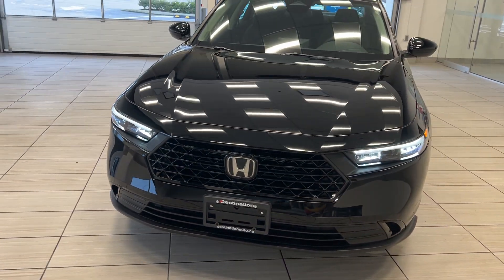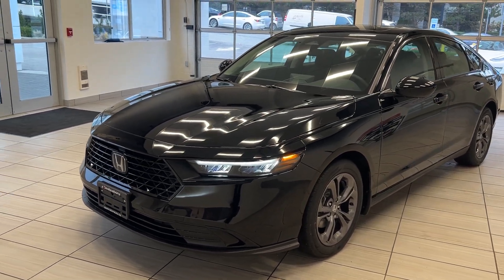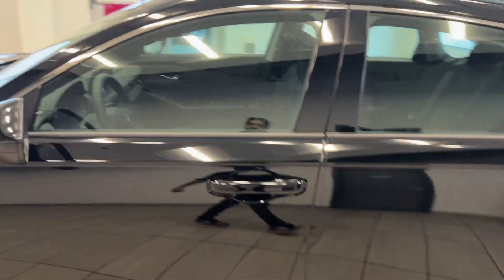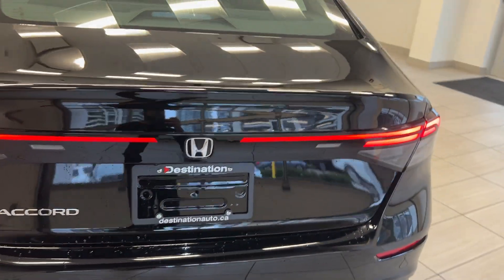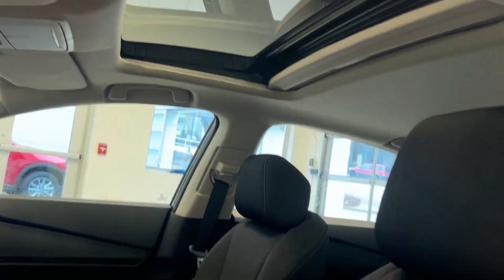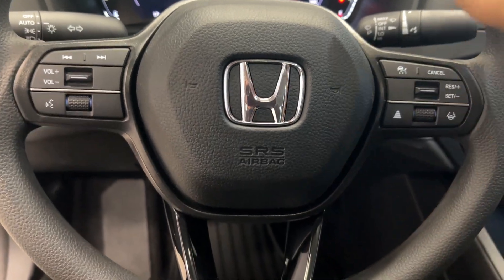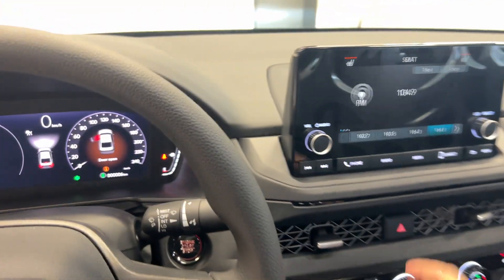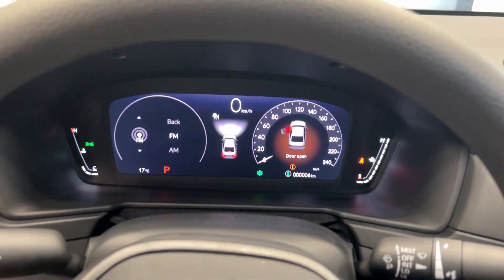2024 Honda Accord EX - Crystal Black Pearl